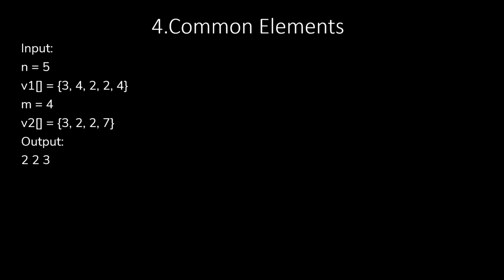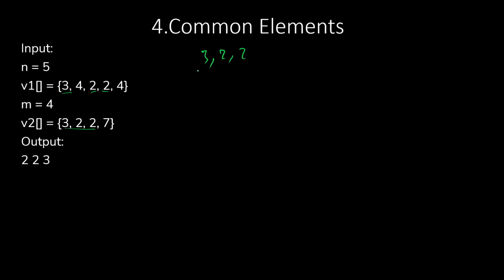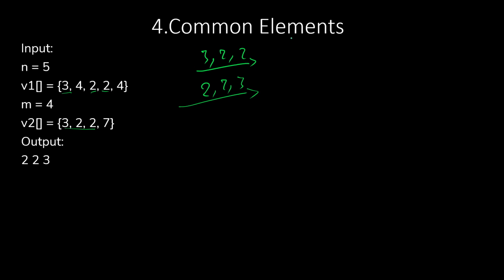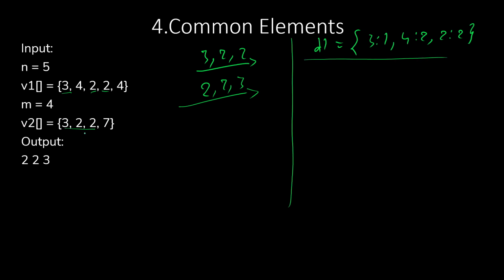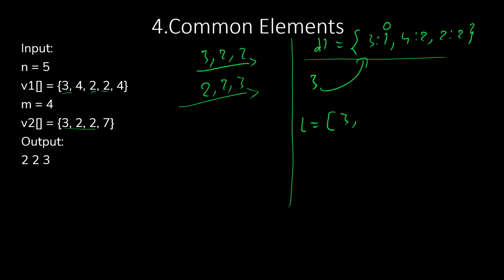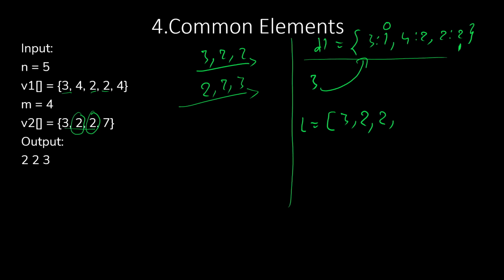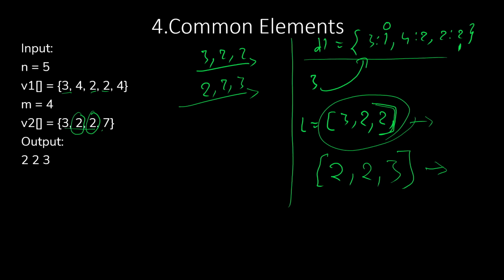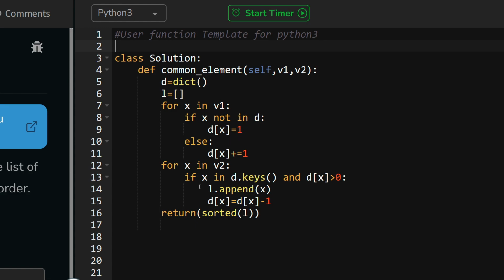4.Common elements | Hashing | Python | GFG | Must Do Coding Interview Questions